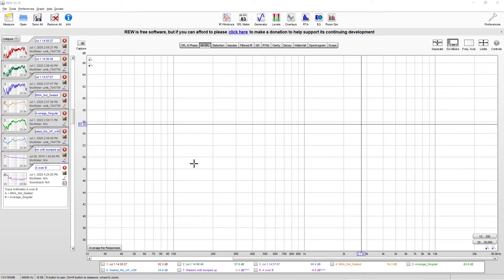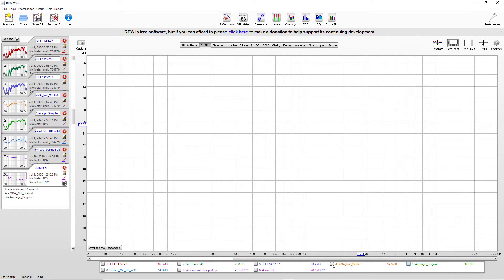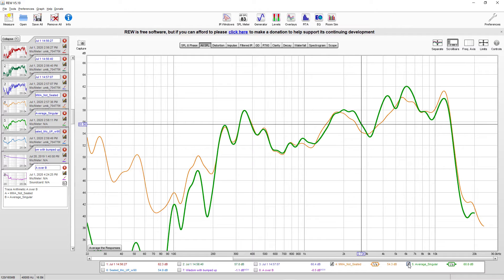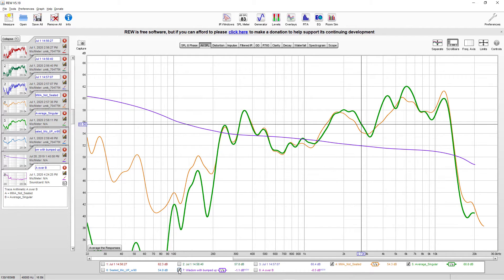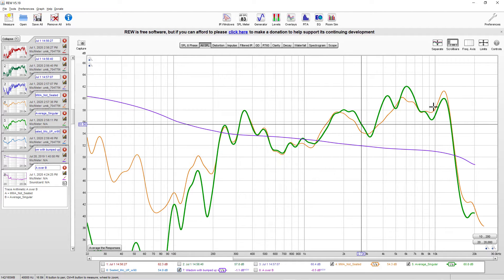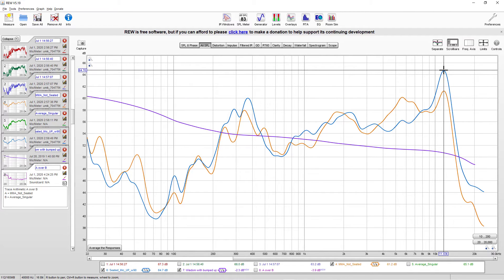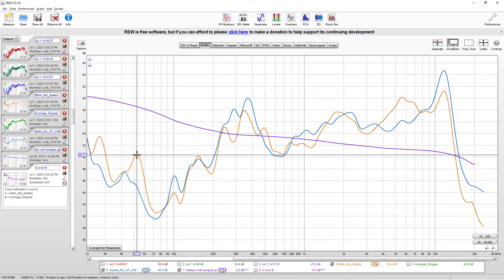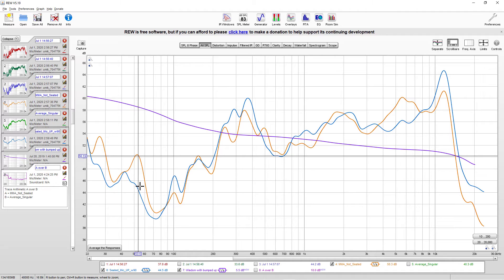RTA Measurement Method Differences, House Curves and You!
This video discusses the difference in results of measurement methods and why they should be considered in your analysis of results.  Especially when a Target/House Curve is used as your goal.

These all are based on the typical methods I see used.  The first is using a microphone placed at multiple locations and sine swept, one-at-a-time, then averaged together to form a singular response.  The second is a moving microphone average with you holding the microphone in front of you while in the seated area.  The third is like the second, except you are not physically in the seat holding the microphone; you are behind the seat holding the microphone on a boom or by hand.

These methods all result in a different response.  The magnitude of differences will vary from situation to situation.  But the point is: a difference exists.  When trying to match your response to a target curve these differences can have a dramatic effect on the result of your equalization process.  It is important to understand these differences exist and understand how different they are in your specific case.  I am simply illustrating the fact these differences do exist.

This isn’t a money generating, “quit my dayjob” venture and test subjects aren’t cheap even when provided by the community.  So if you want to contribute funds to help with my costs of future test items it would be a big help.  Even $5 can knock a dent in shipping costs.
If you want to donate to my site and channel to help fund future test items you can do so with this link:

And finally, if you want to show your uber-audio-nerd status while supporting this page check out my t-shirts here:

- Erin